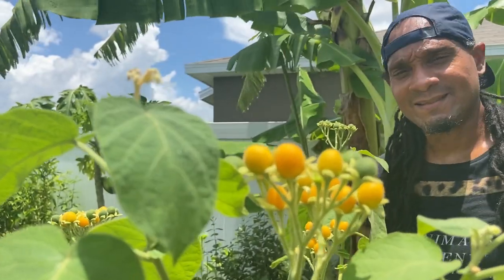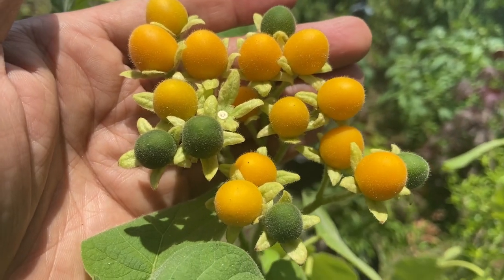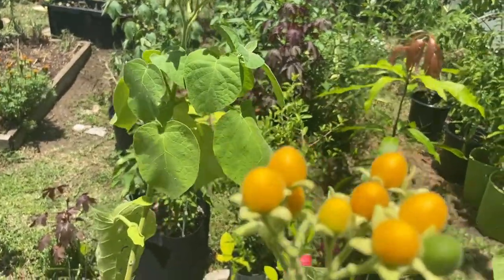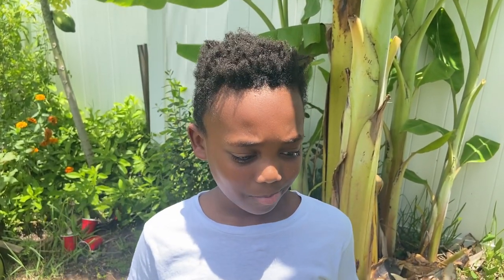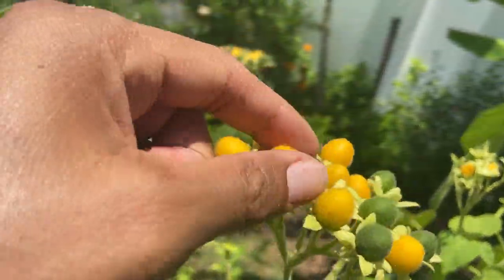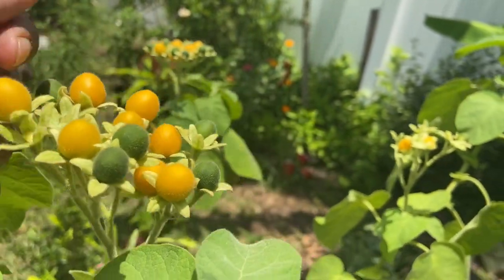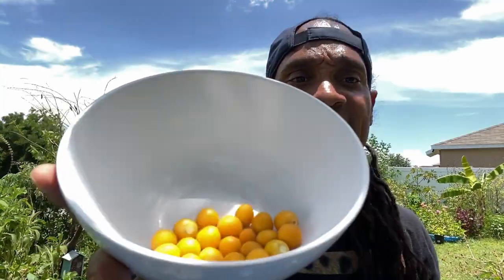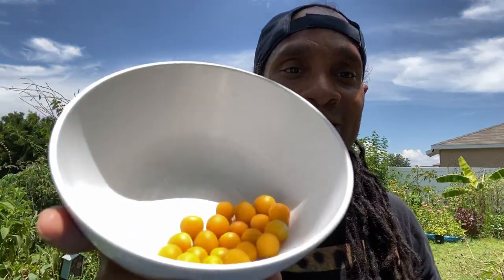DWARF TAMARILLO Tree Tomato (Solanum abutiloides) Update Taste Test